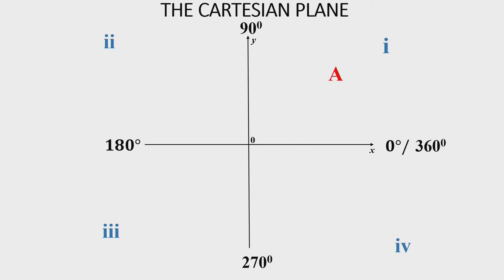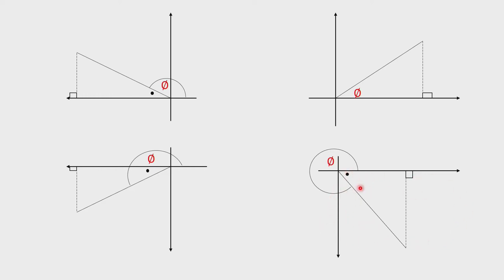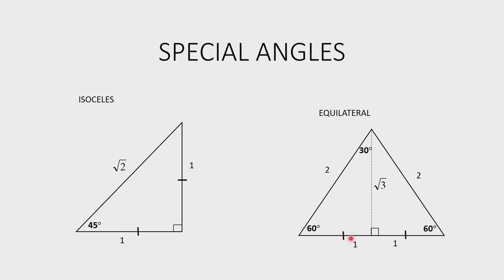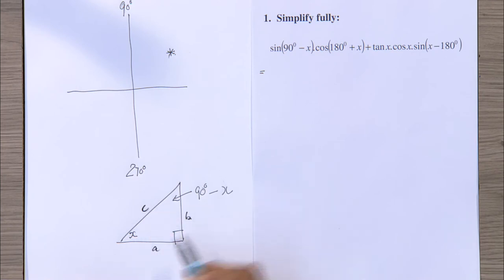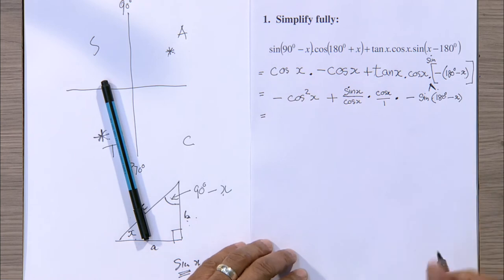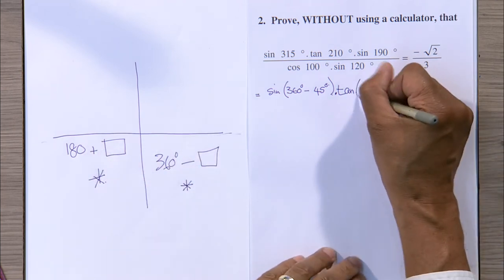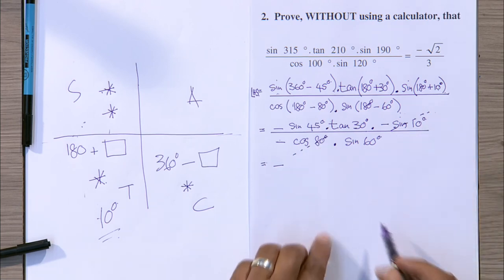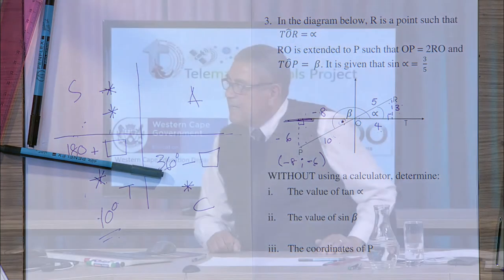Gr 11 Mathematics 1Trigonometry Exam Prep